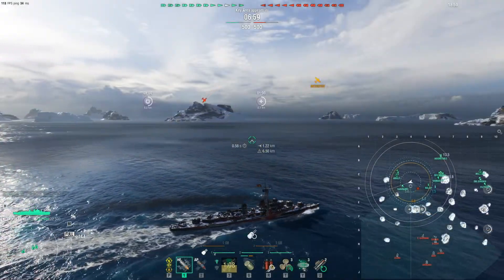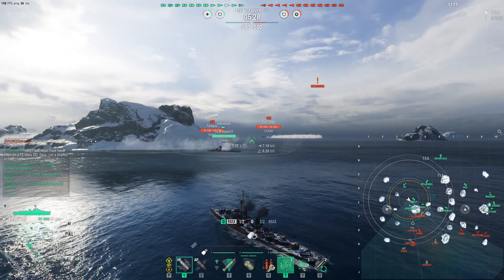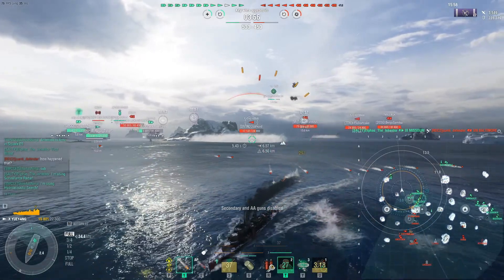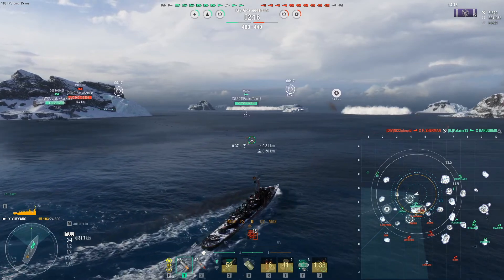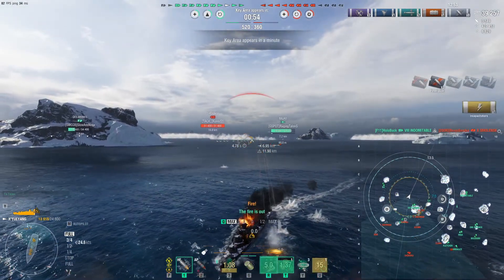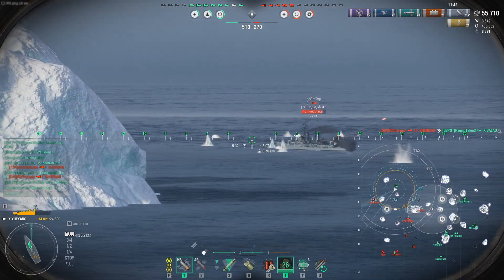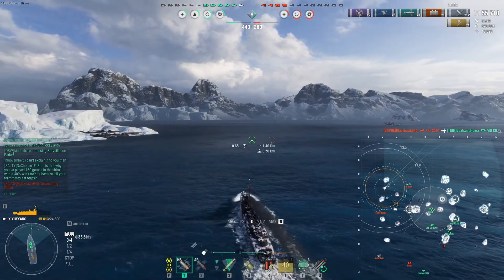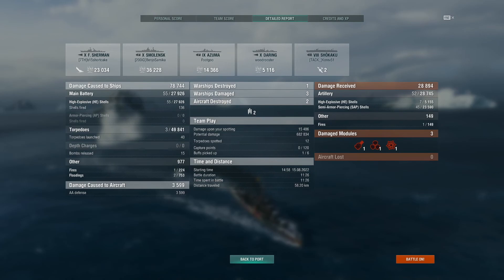Yueyang Legendary Mod Gunboat Build 1.7 sec reload! | WoWs